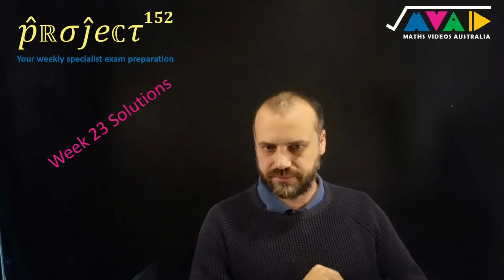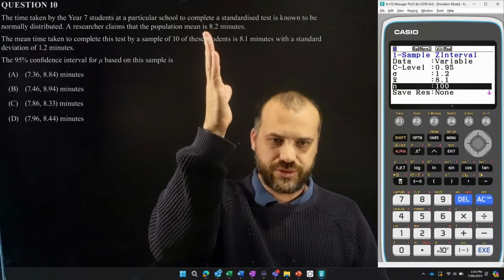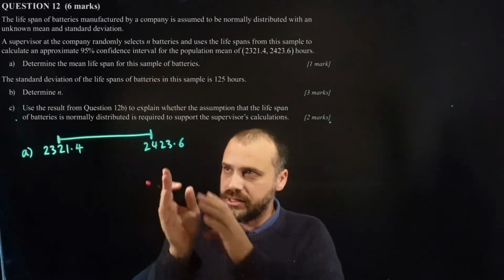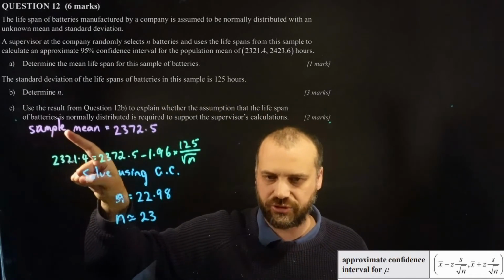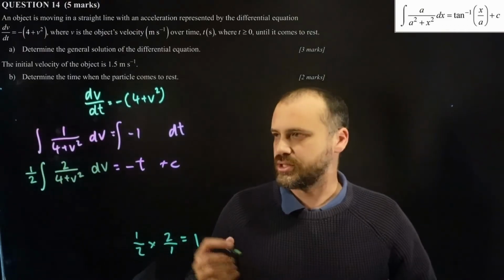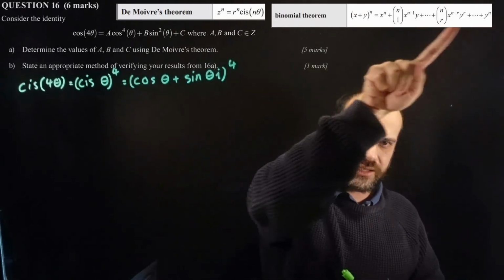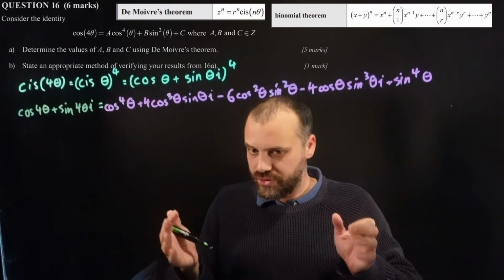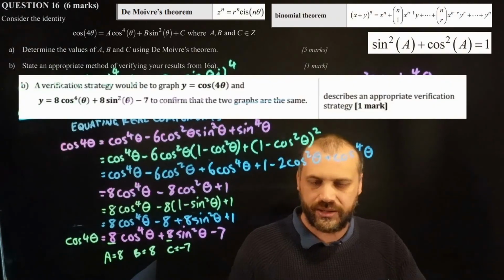Project152 Week 23 Solutions